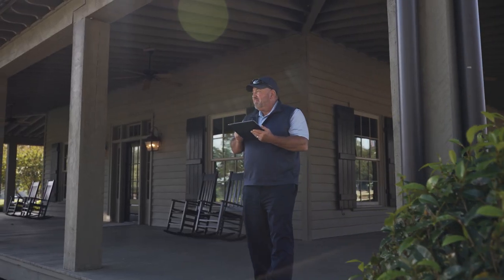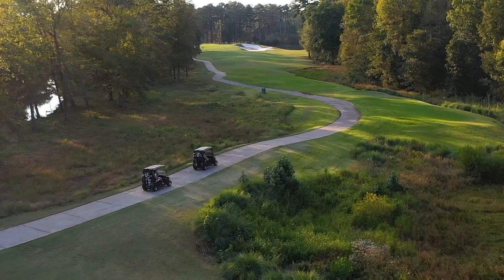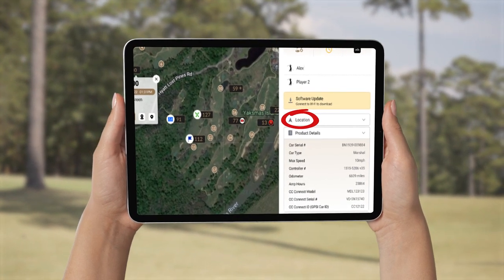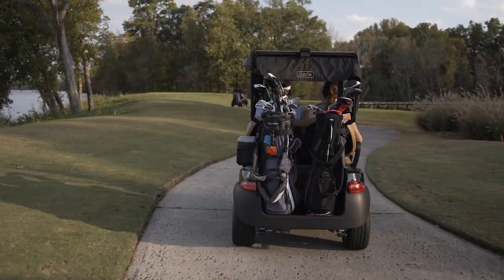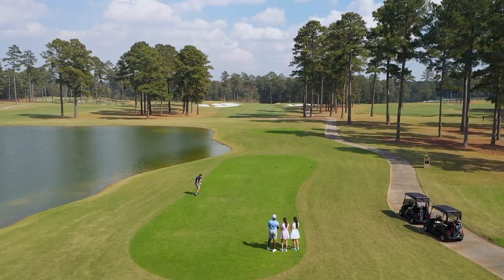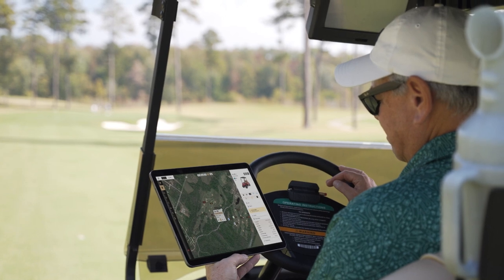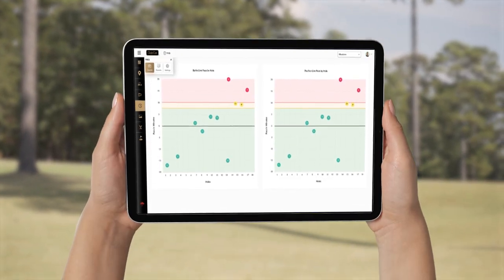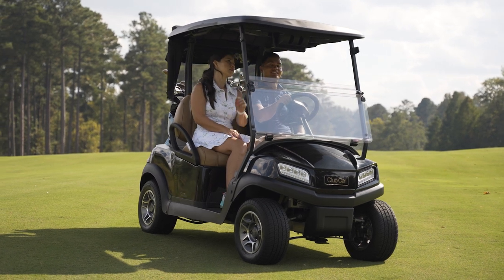Club Car Connect - Car Tracking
Keep track of your fleet 24-7.

-Monitor and improve pace of play with direct messaging and alerts.
-Access detailed views of time-stamped vehicle drive history.
-Real-time messaging to and from clubhouse for promotional messaging and food and beverage requests.